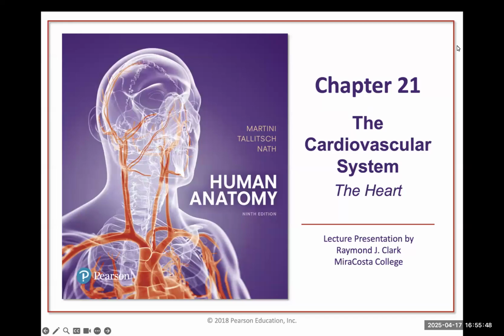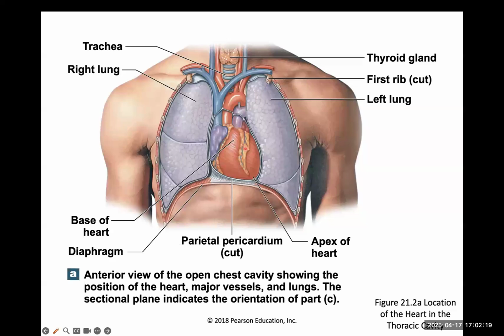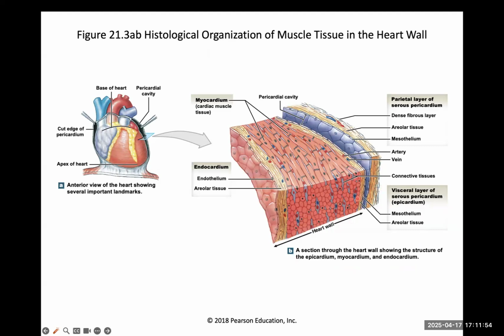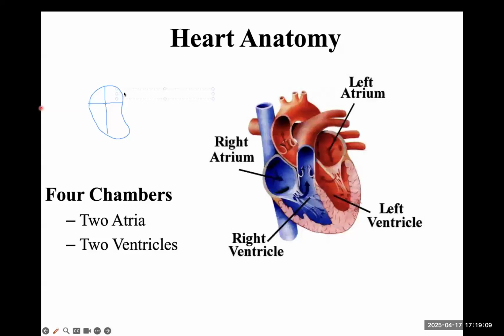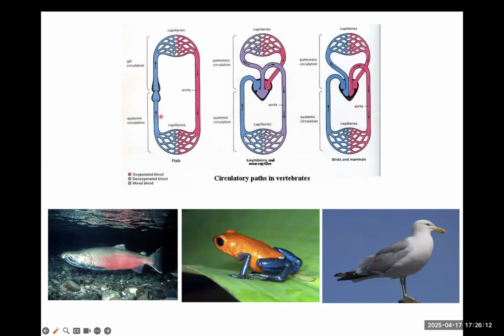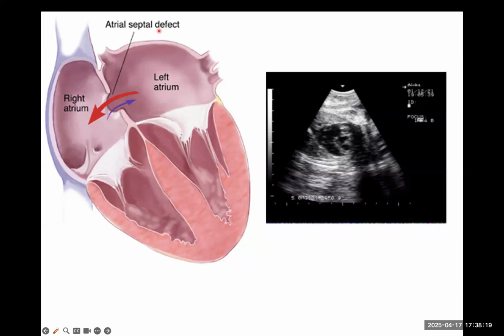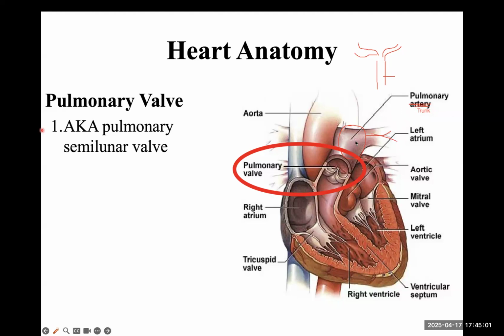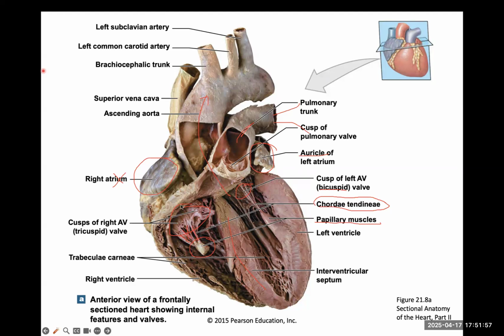26. C21P1 The Heart